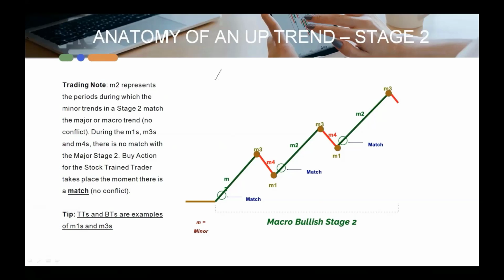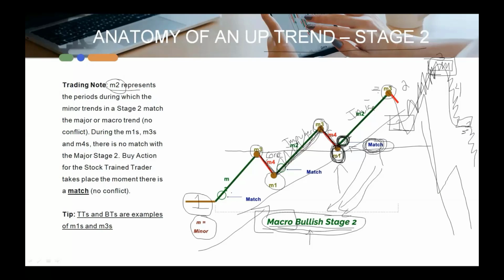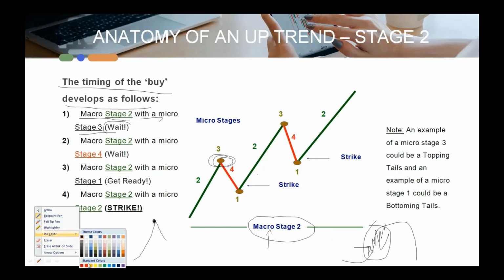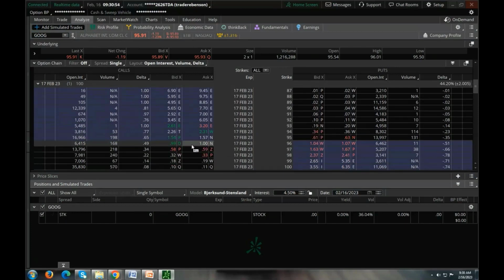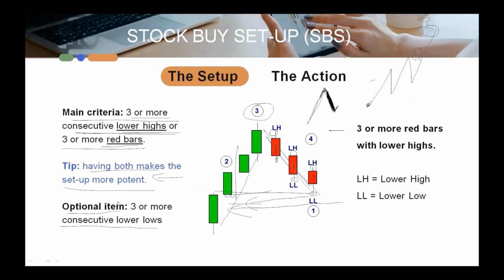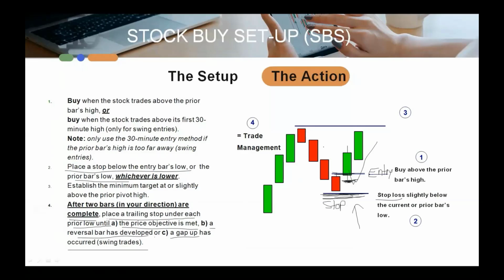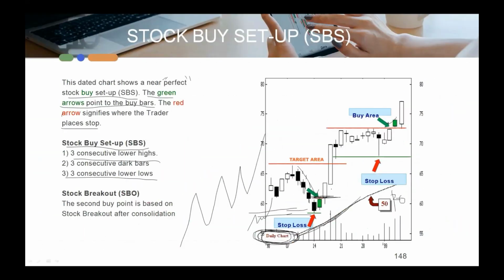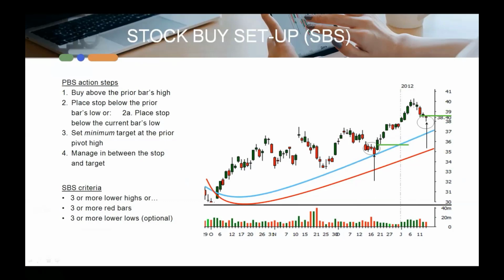Master Buy and Sell Setups Stage 2 Uptrend